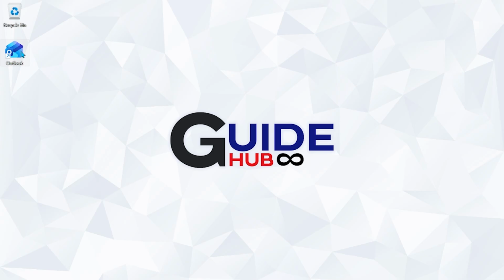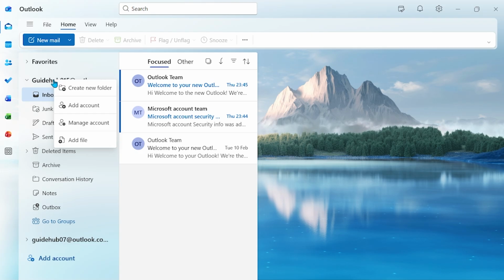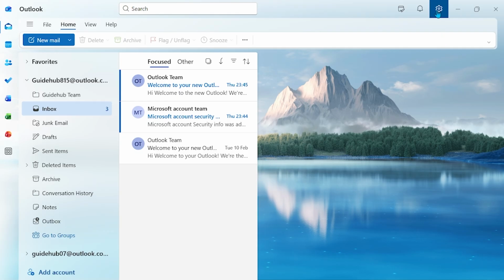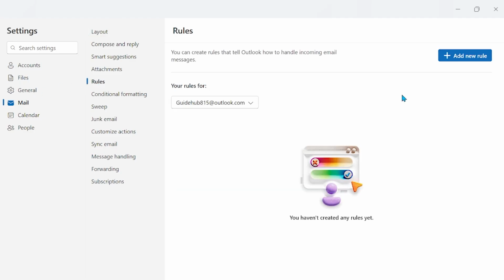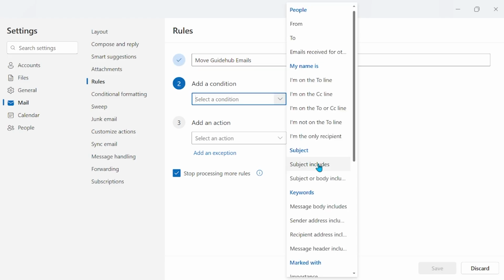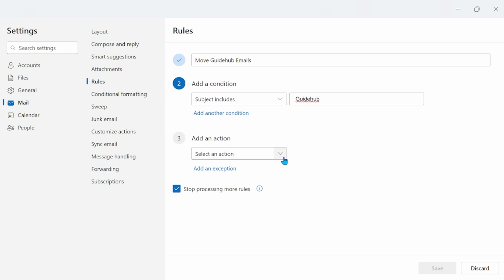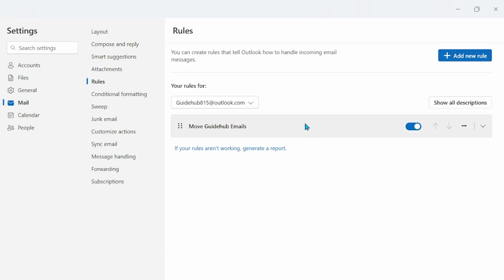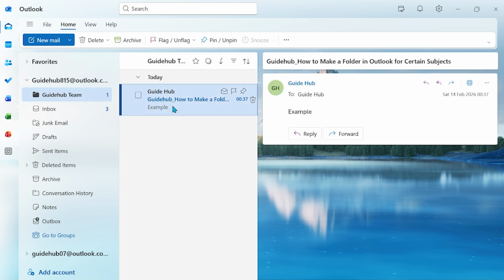How To Make a Folder in Outlook For Certain Subjects (𝟮𝟬𝟮𝟲) | 100% WORKS | NO Yapping & EASY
No Copyright Vlog Music for Videos